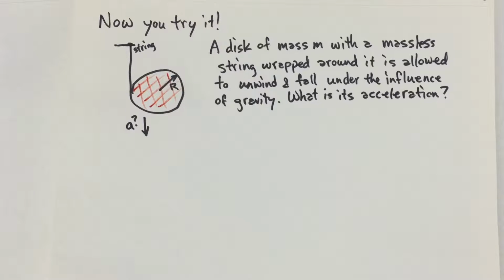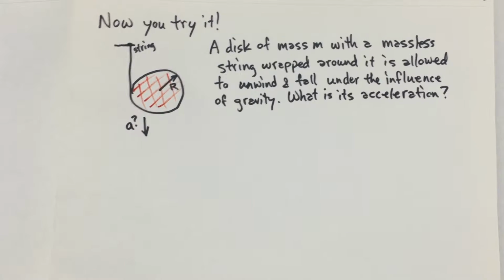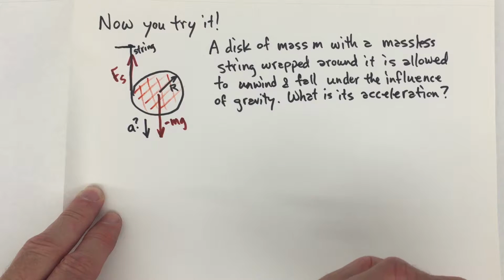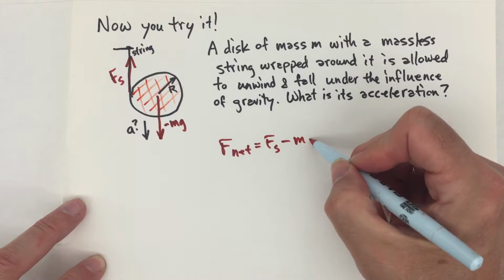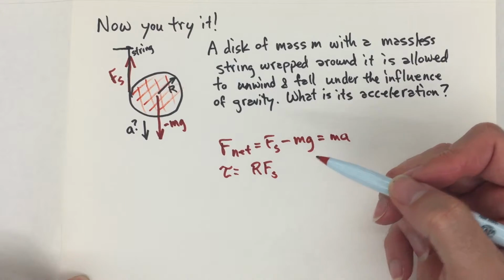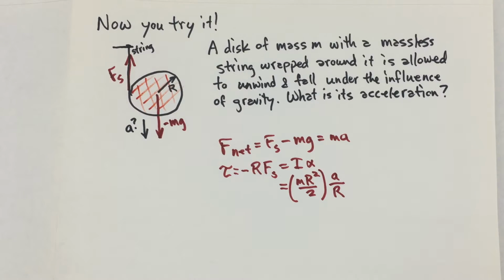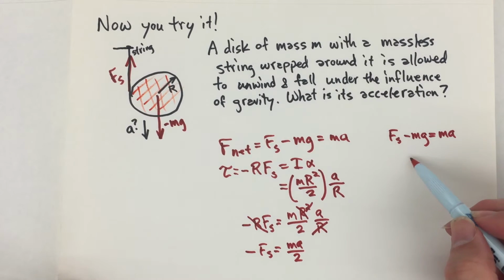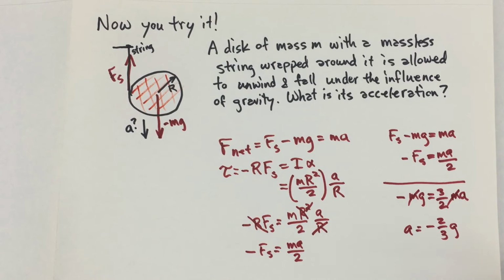p rotationalmotion diy v0 1